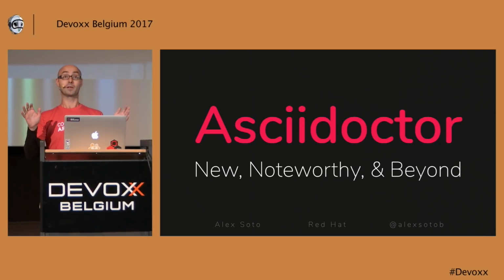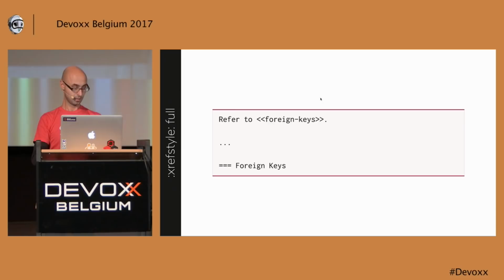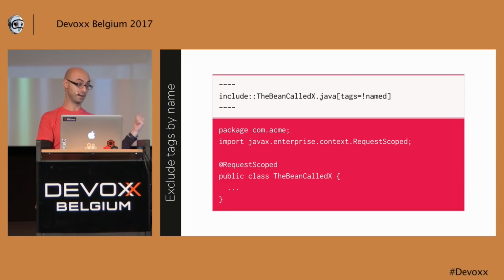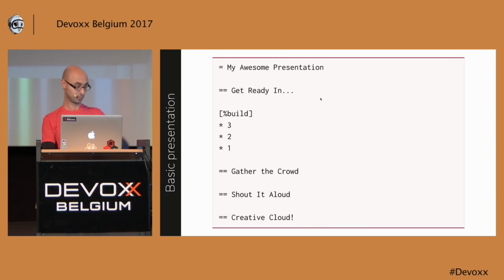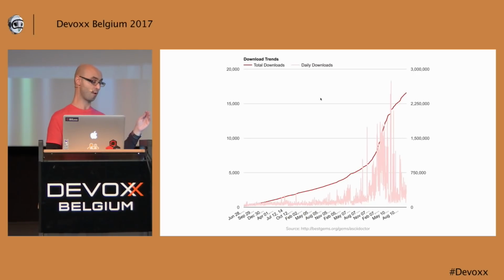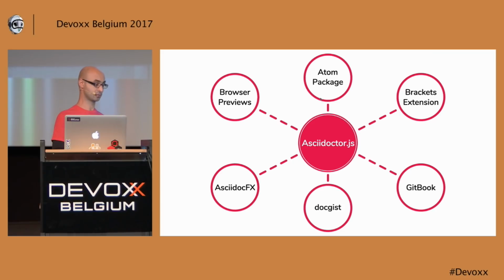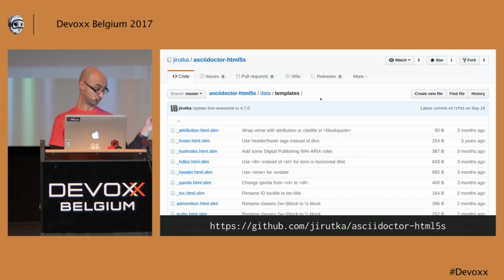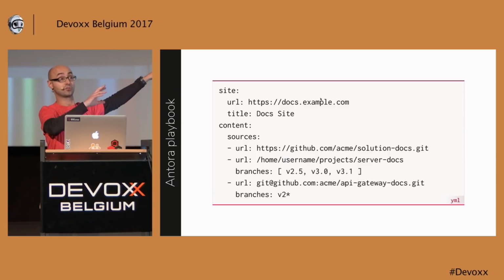Asciidoctor: New, Noteworthy, and Beyond by Alex Soto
Asciidoctor continues to take technical documentation by storm, especially in the Java sector. From software projects like Spring, JUnit, Hiberate, and Elastic, to specifications like CDI and Bean Validation, to tech publishers like InfoQ, O’Reilly, and independents, you don’t have to look far to find AsciiDoc powering documentation. These abundant and diverse use cases have helped push Asciidoctor to new limits. So what’s new and where’s it headed?

I’ll start by covering the core mission of Asciidoctor and what changes we’re trying to push for in documentation. Then, I’ll survey recent improvements that have been introduced into the language and core processor. I’ll then present some of the extensions, integrations, and tools that have been developed around core. I’ll talk about how the processor fits with other components, such as static site generators, and what other software tools and processes are still needed. Finally, I’ll discuss where we’re headed with the AsciiDoc language and ecosystem.

If you’re using the AsciiDoc writing format or are interested in learning more about it, this talk will give you lots of information to take back to your writing desk.

# Alex Soto
Alex is a software engineer at Red Hat. He is a passionate of Java world, software automation and he believes in the open source software model.

Alex is the creator of NoSQLUnit project. He is a member of JSR374 (Java API for JSON Processing) Expert Group. Currently Alex is co-writing Testing Java Microservices book for Manning and he is an international speaker presenting his talks at software conferences like Devoxx, JavaOne, JavaZone or JavaLand.